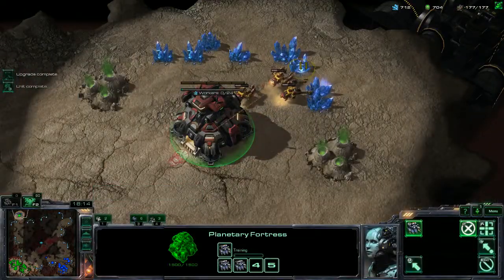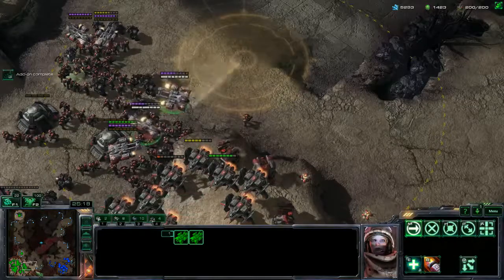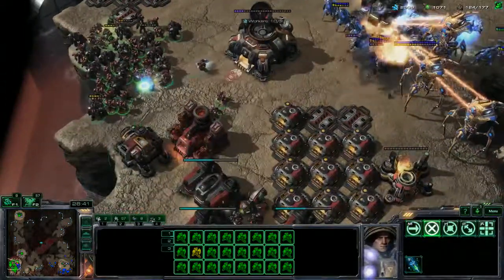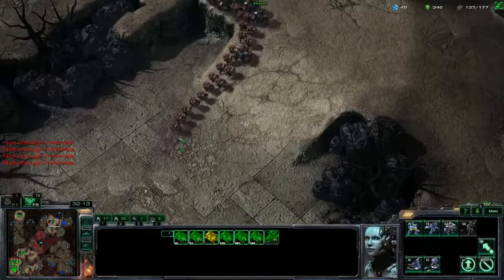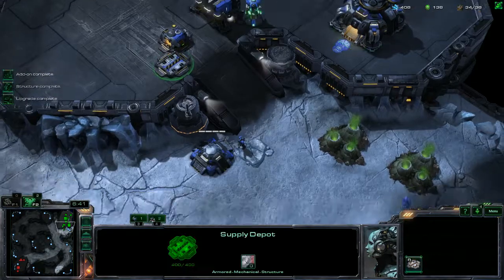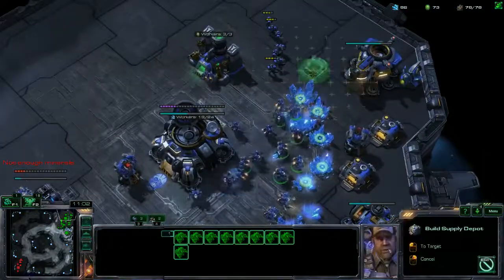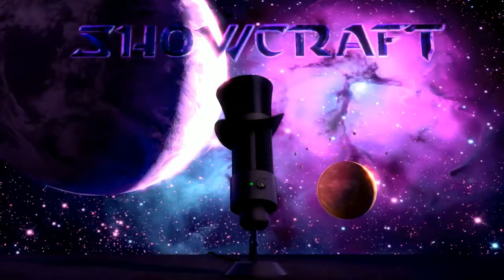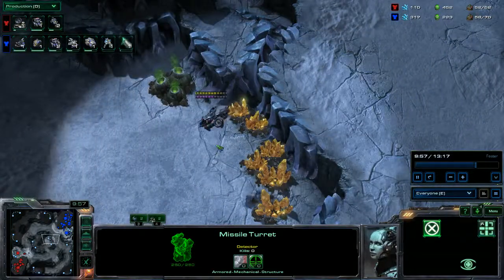Totalbiscuit: Starcraft 2 ladder stream - Aug 4th 2012. - Part 2 of 3